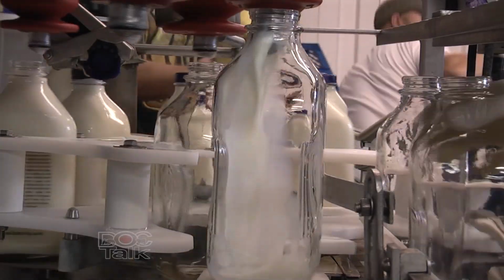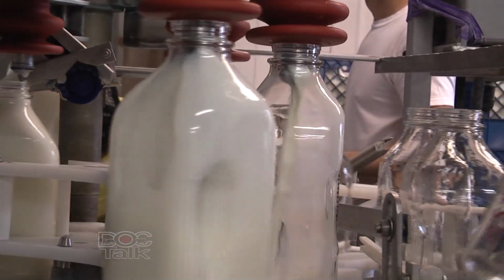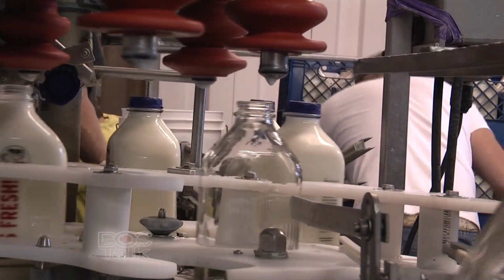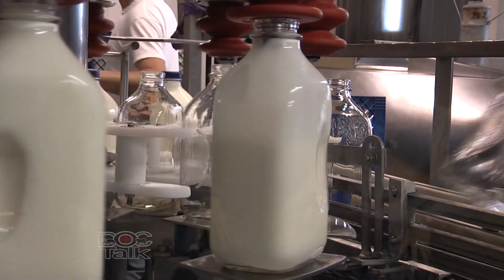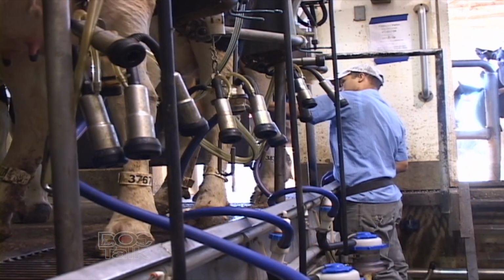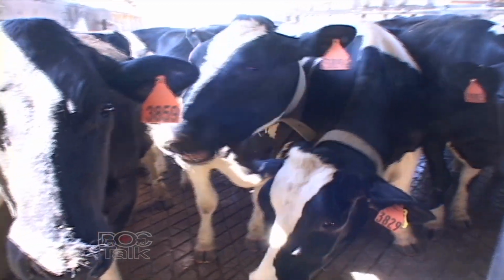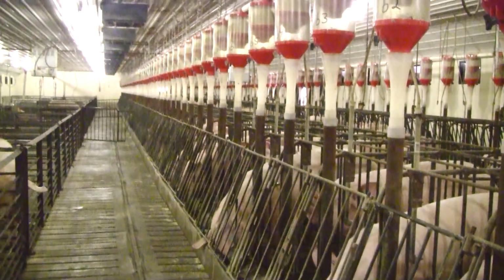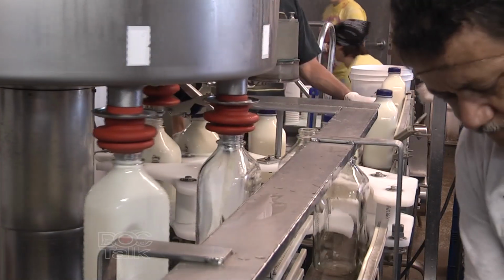DocTalk ep013 Dairy Cow web